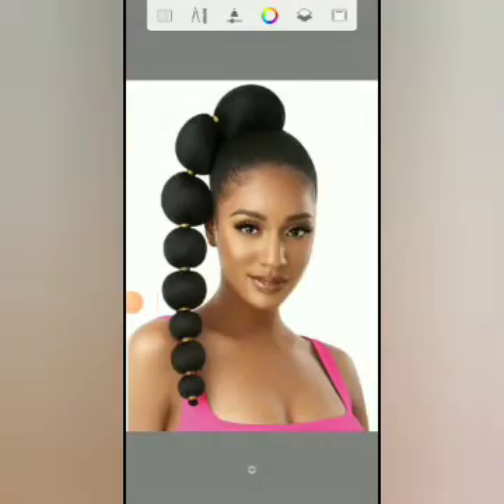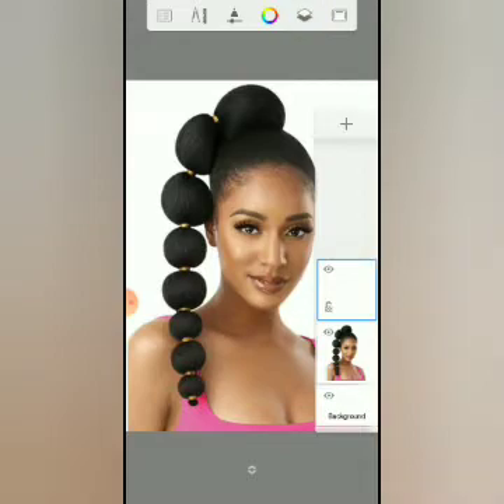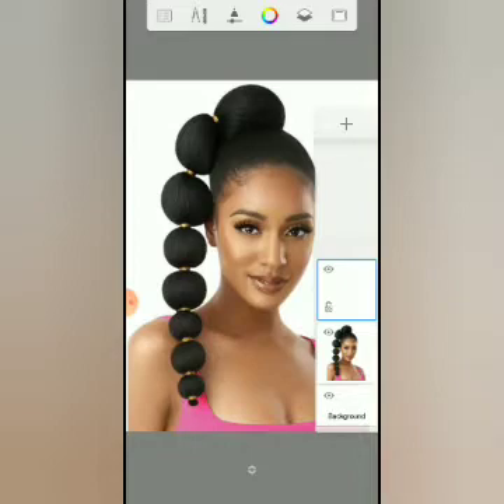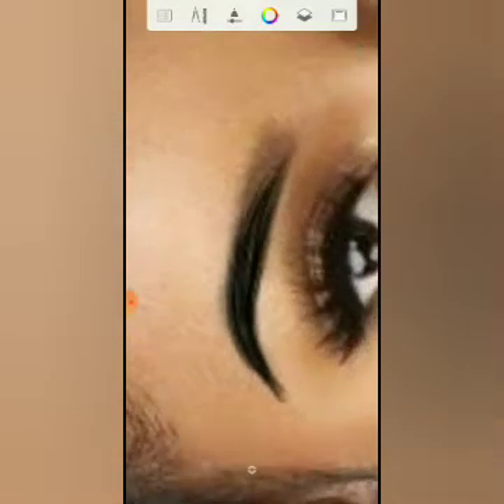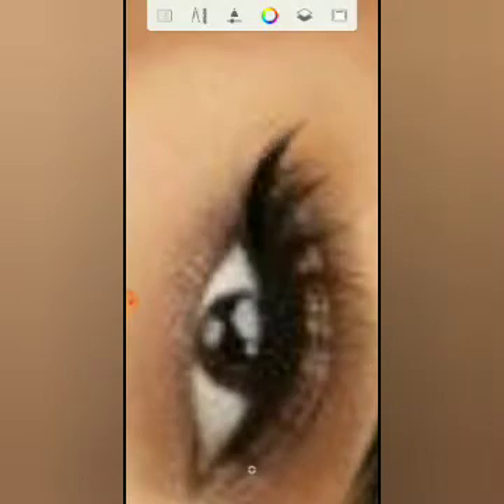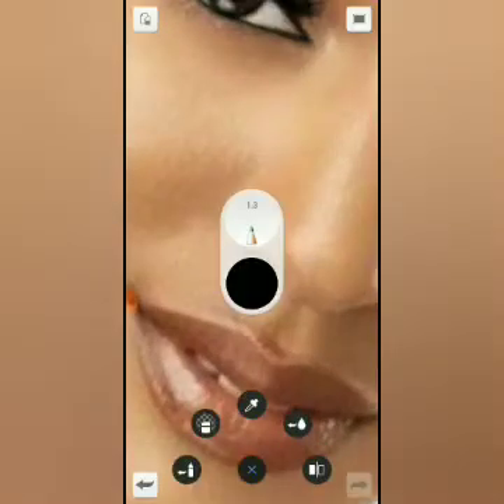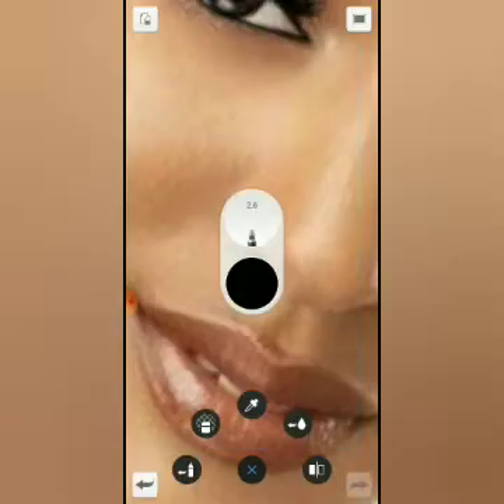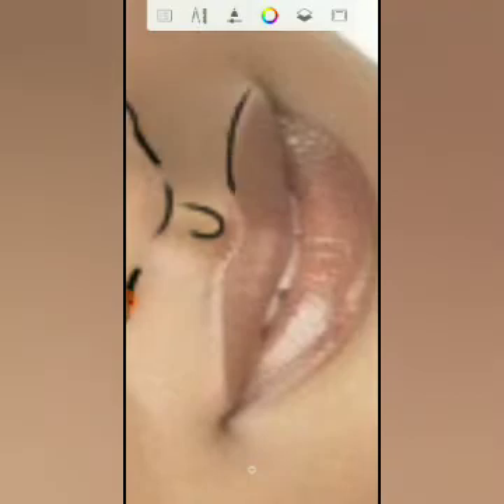How to cartoon a picture on autodesk sketchbook. beginner friendly.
Join my telegram group if you are a beginner.
if you  need access to any of the pictures for practice join the group.

Beginners videos already available on the platform.

get the picture on my telegram group